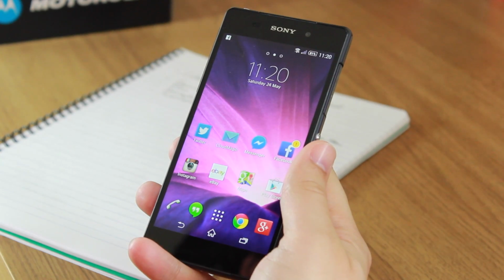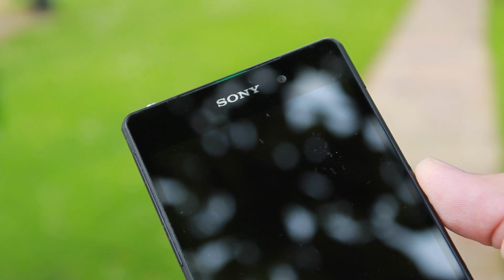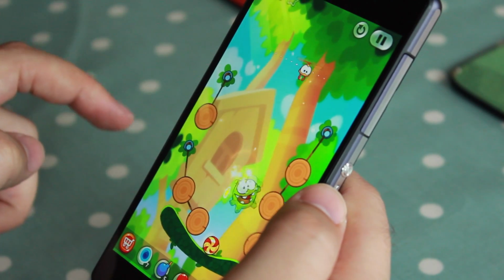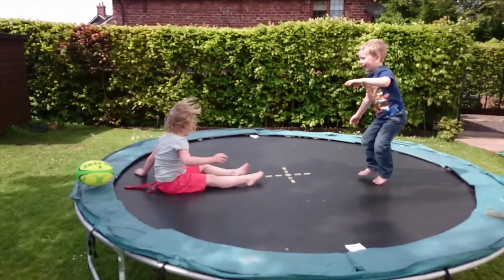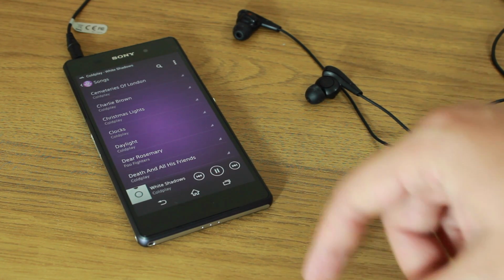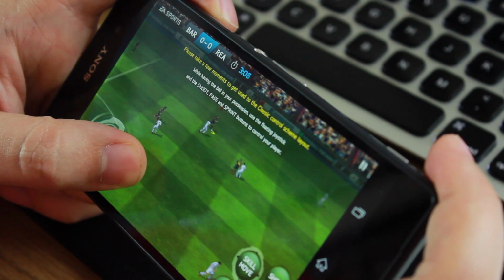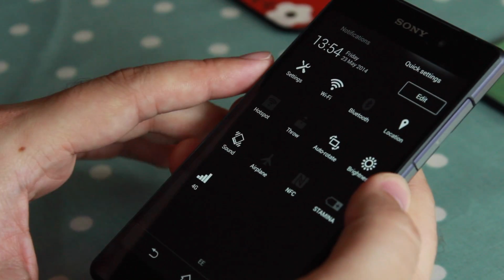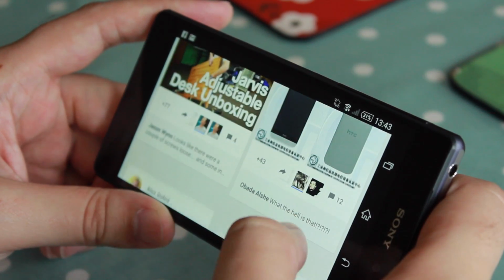Sony Xperia Z2 Review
After two weeks using the device, Cam reviews the Sony Xperia Z2. The latest in Sony's premium smartphone range includes a large full HD display, a 20.7MP camera with 4K video, a quad-core Snapdragon processor and an incredible battery.

But do all these specs combine well with the glass and metal materials to produce a great overall experience? Find out in the review.

for all the latest cell phone news, reviews, and more.